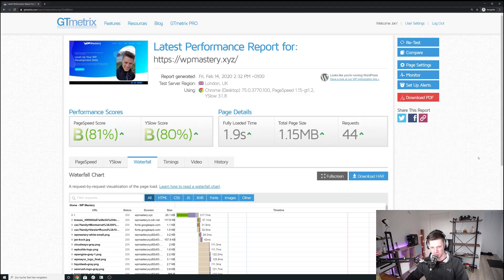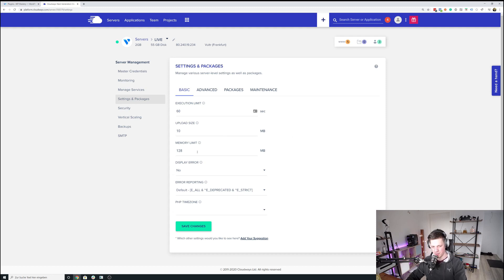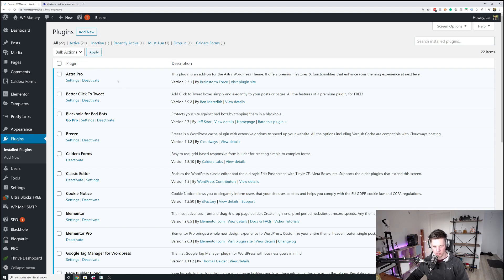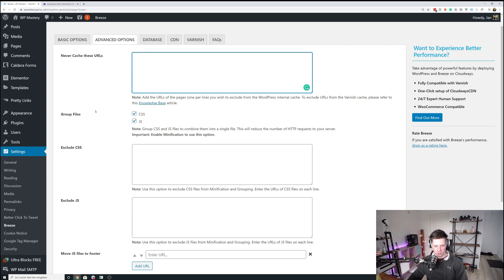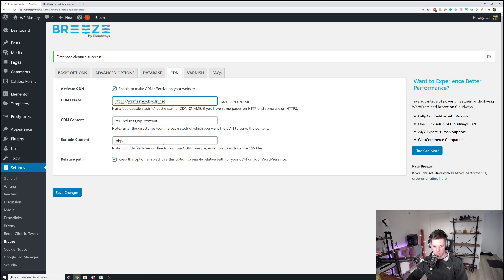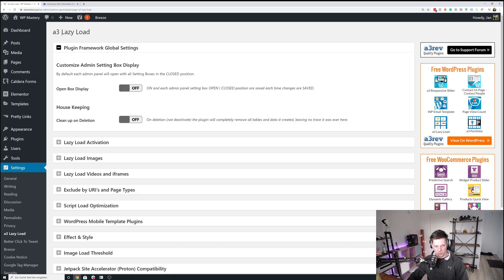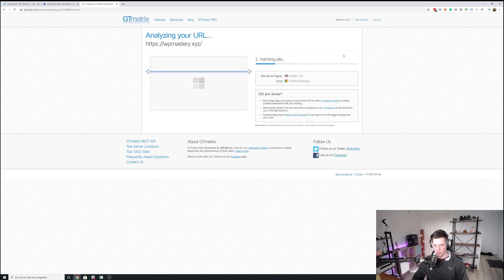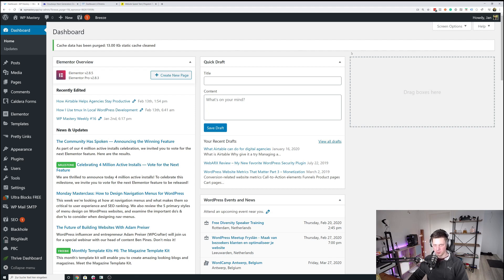Cloudways Breeze caching plugin configuration walkthrough - Loading Speed Optimization WP Mastery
In this video, I'm walking you through the configuration of the Cloudways Breeze plugin and how I've done the loading speed optimization for WP Mastery.

Having a fast-loading website is super important, hence I thought I'd record this screencast on doing a loading speed optimization on Cloudways using their Breeze caching plugin. You'll also see how I add lazy-loading to images, how I'm configuring my server on the Cloudways platform and what results you can expect from doing steps like these.

You can also learn more about speeding up WordPress, developing for WP, and running a digital business on my blog over